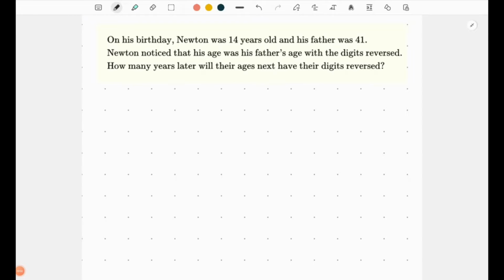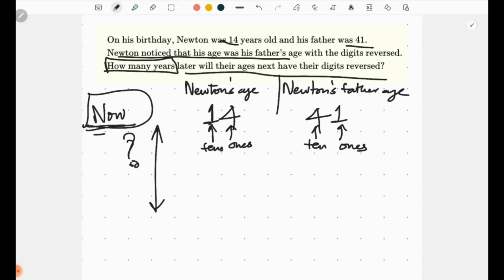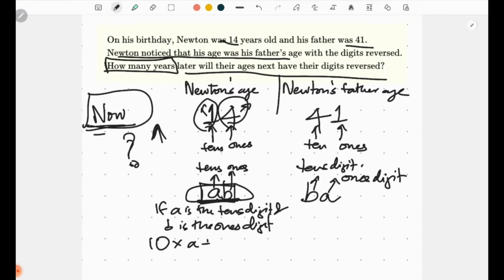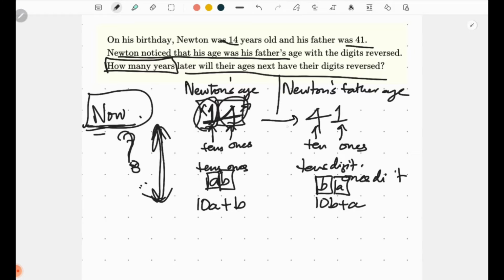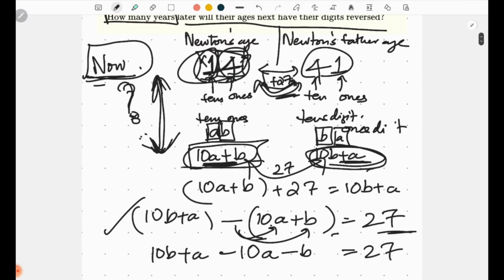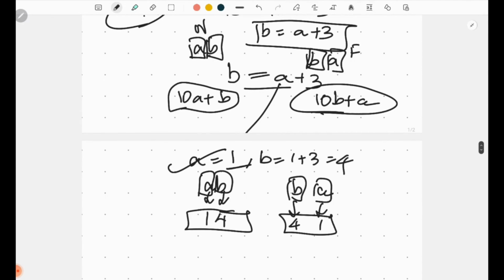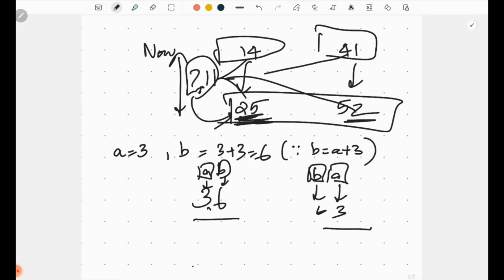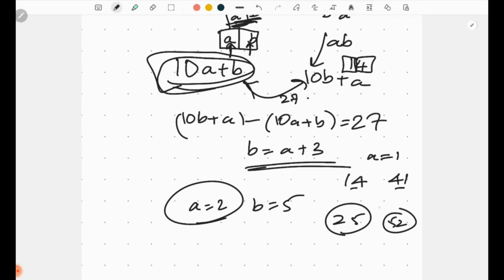On his birthday Newton was 14 years old and his father was 41.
Newton notices that his age was his father's age with the digits reversed. When is this going to next happen again?